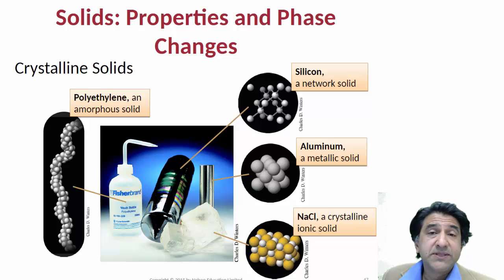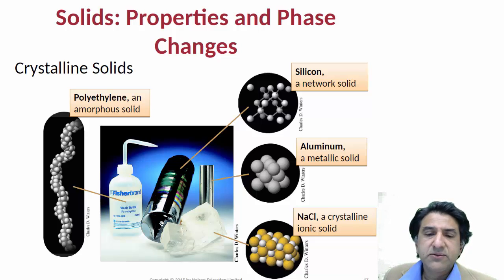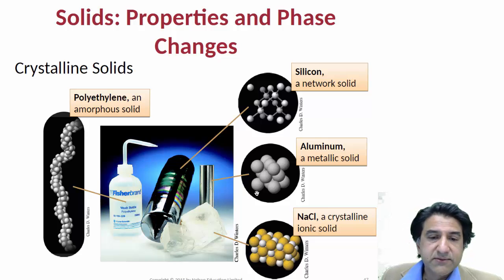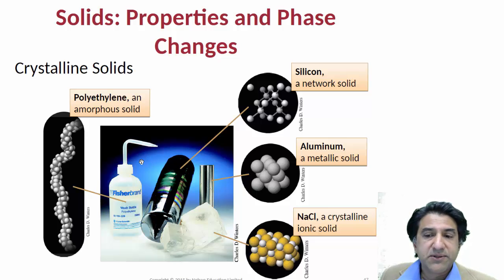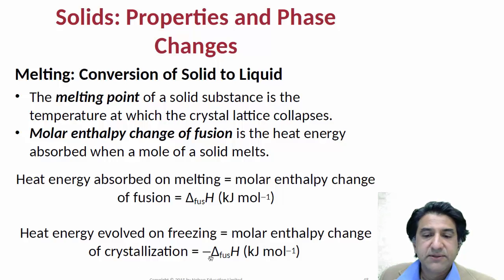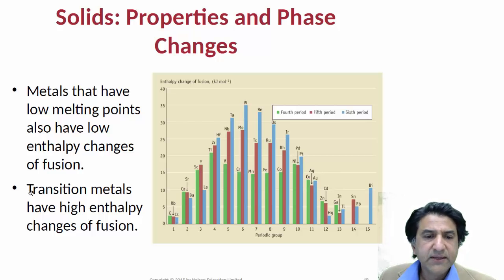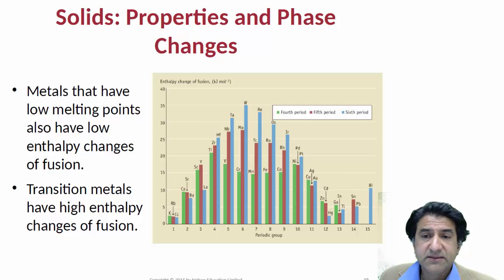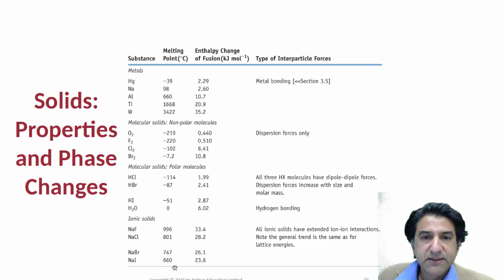CHEM1001 - States of Matter - Solids